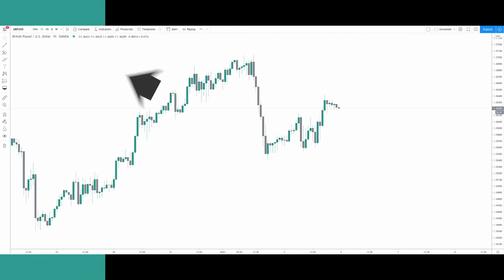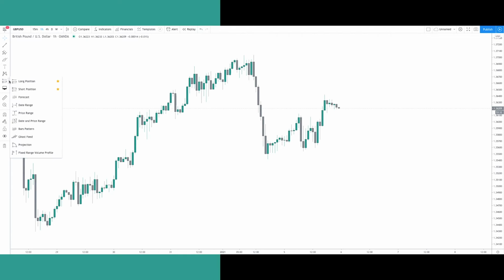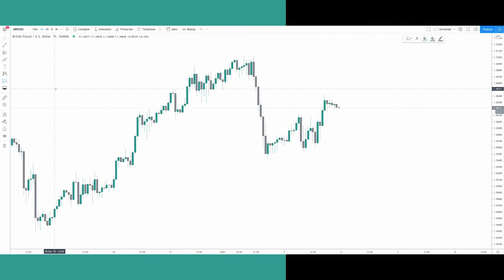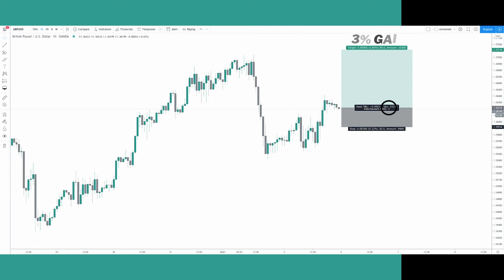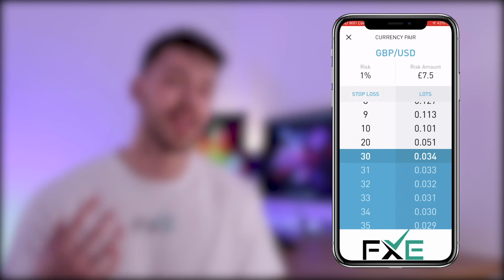RISK MANAGEMENT MASTERCLASS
In today's video, we take you through a risk management masterclass, looking at how important risk management actually is in trading, what risk is, and the techniques to manage your risk.